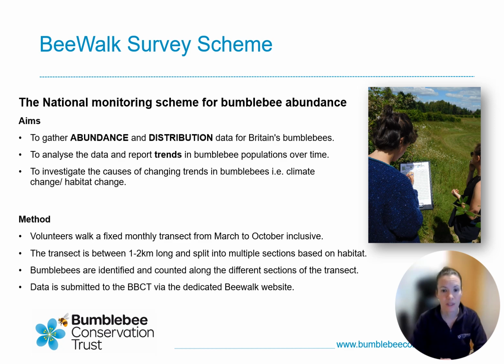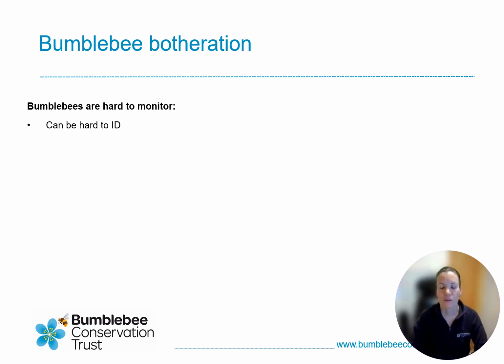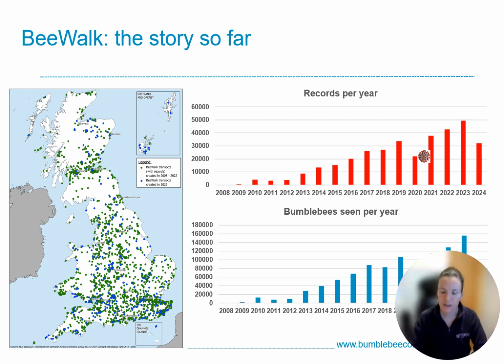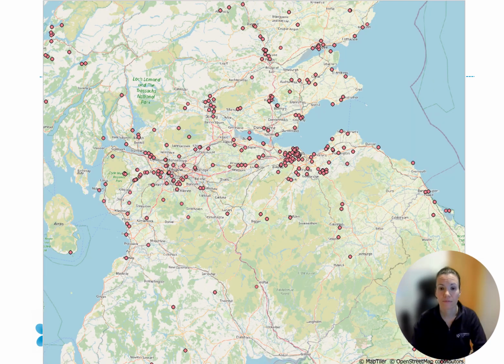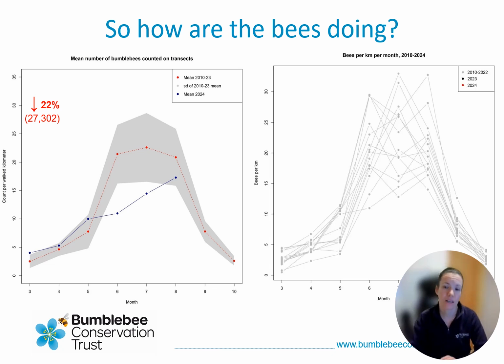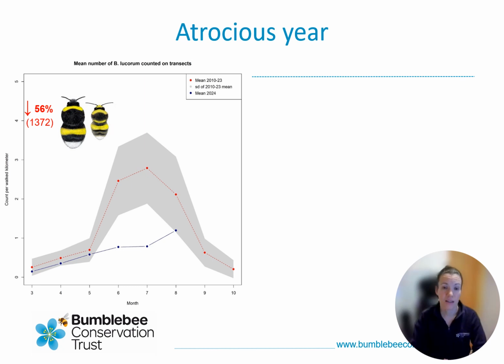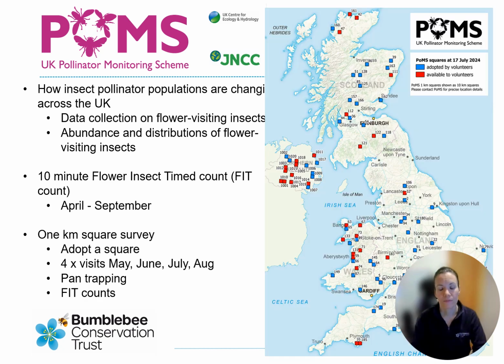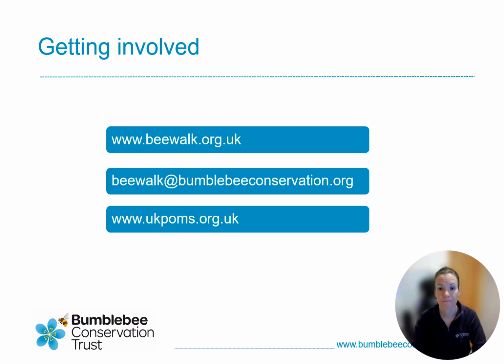BeeWalk 2024 - Helen Dickinson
Presentation given by Helen Dickinson from the Bumblebee Conservation Trust on their BeeWalk Survey Scheme.  Many thanks to Helen and Bumblebee Conservation Trust.